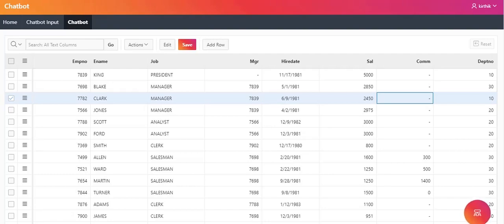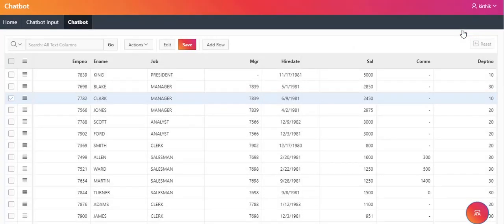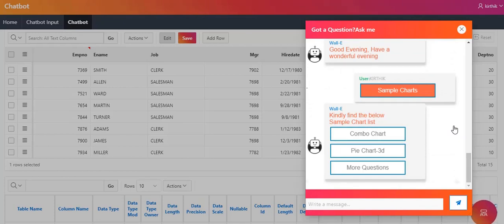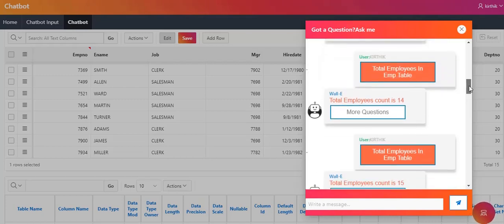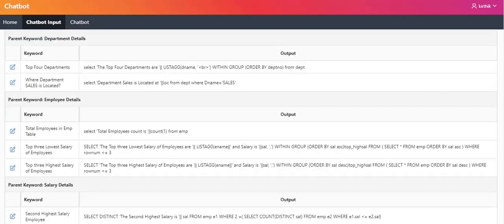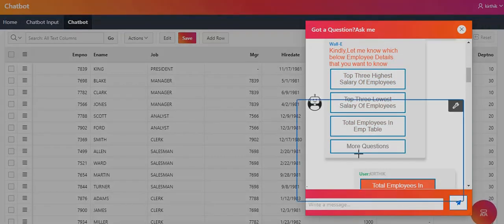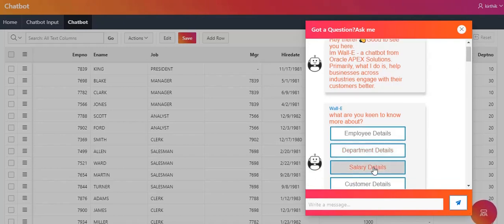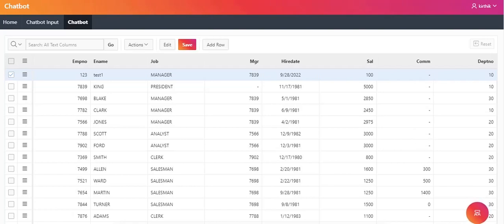How to build a Chatbot in Oracle APEX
This video illustrates how to create a chatbot in Oracle APEX using a few basic steps.